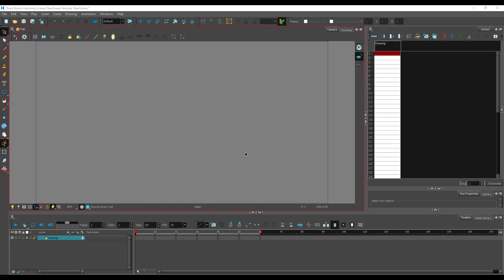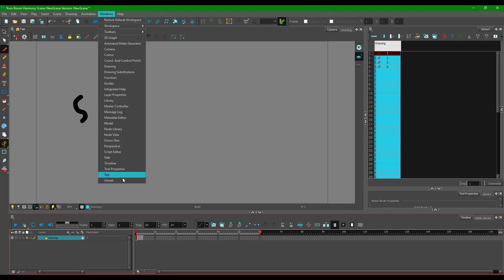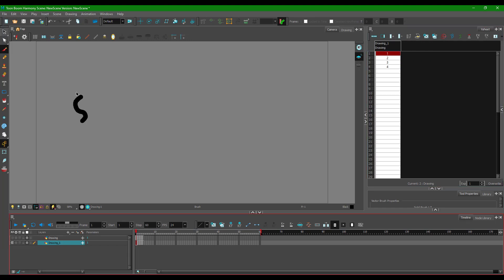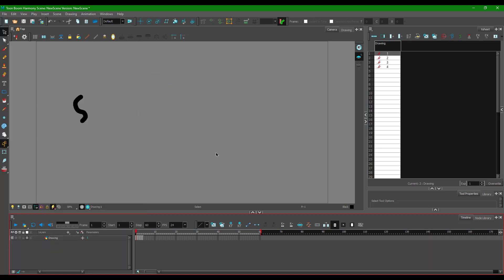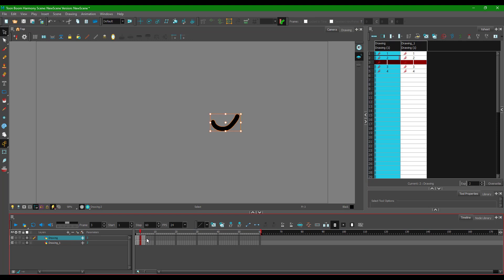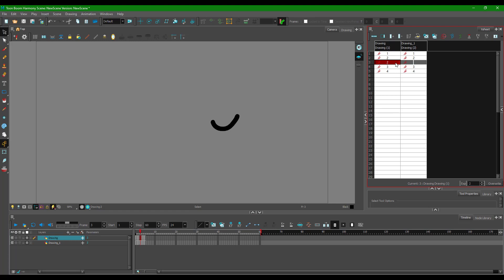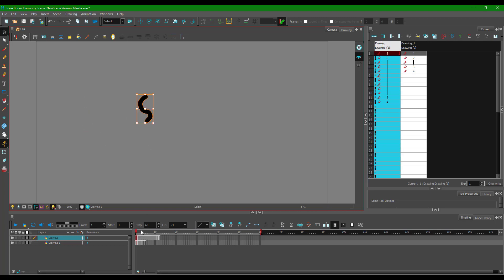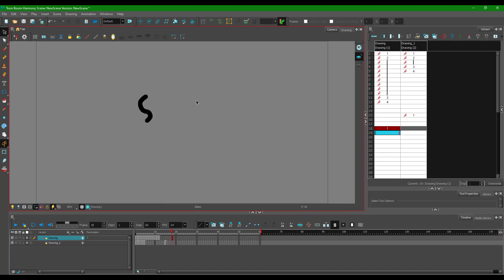Toon Boom Harmony Tutorial - Lesson 27 - Duplicating Layers and Cloning Layers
In this tutorial, we will be discussing about Duplicating Layers and Cloning Layers in Toon Boom Harmony.